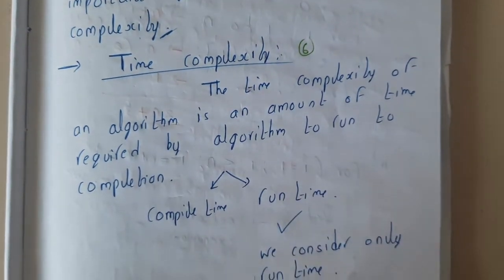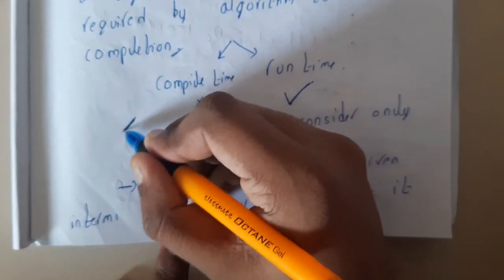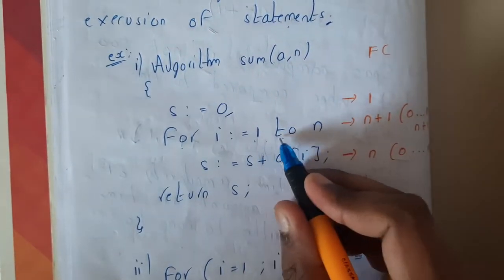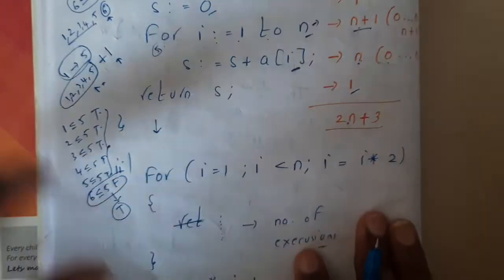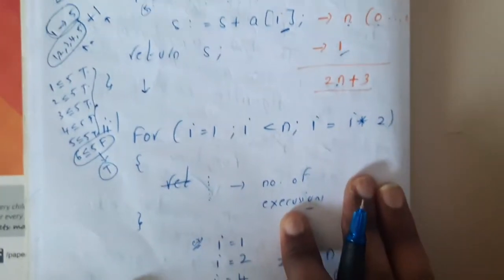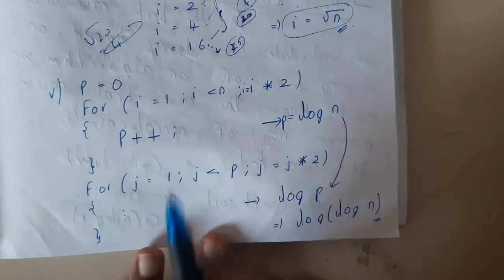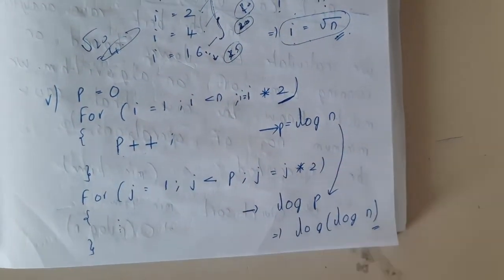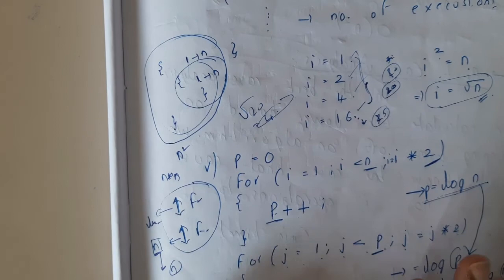1.6 Basics of Time complexity